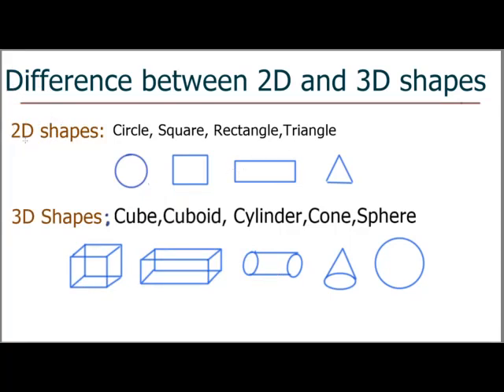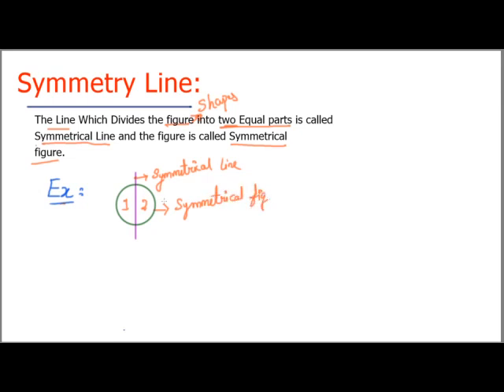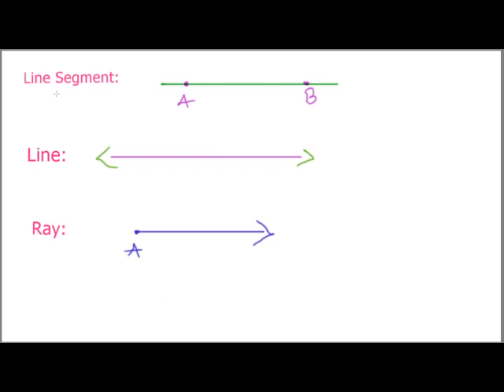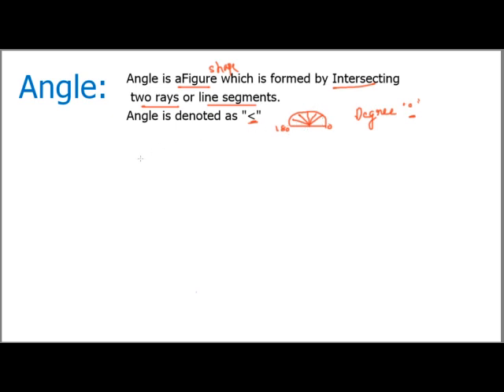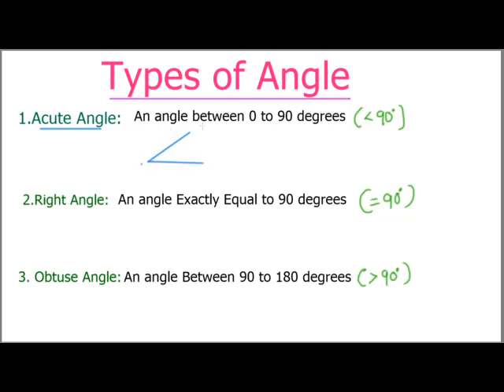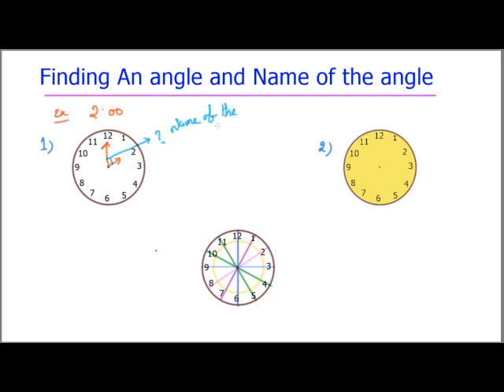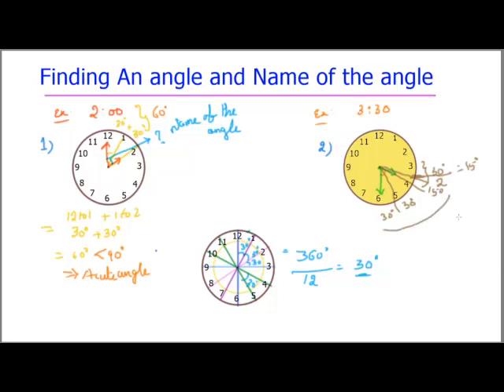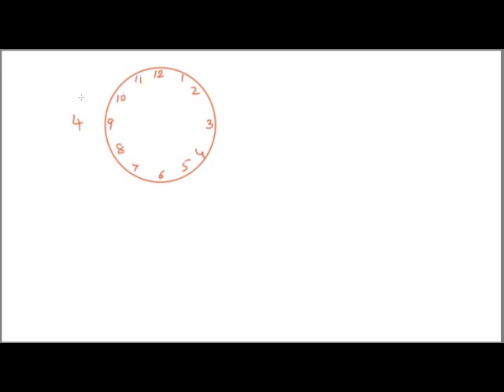class 5| maths | Term 1 Unit 1| Basics of Geometry | Samacheer kalvi | kmifo tv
This video explains the basic of geometry, symmetry line, angles and different types of angles.